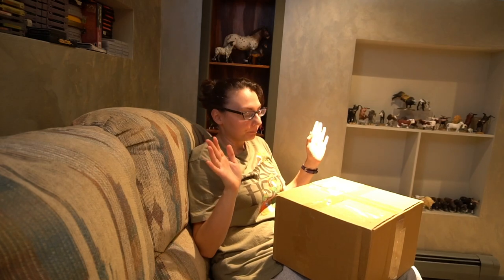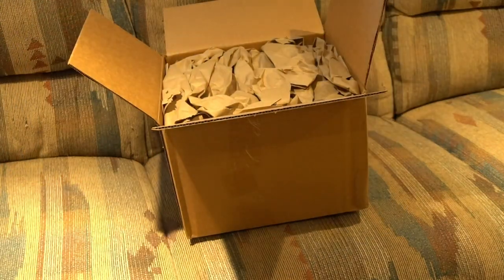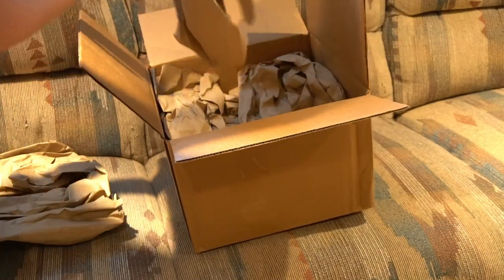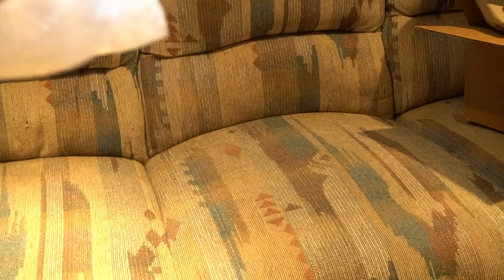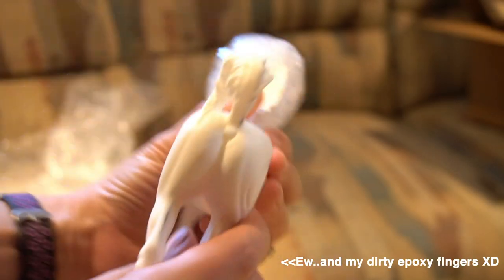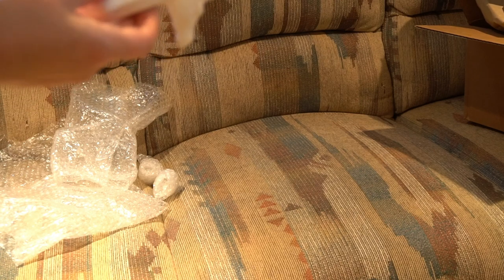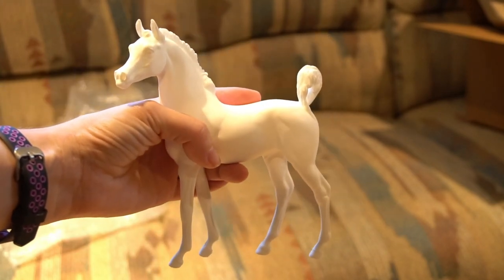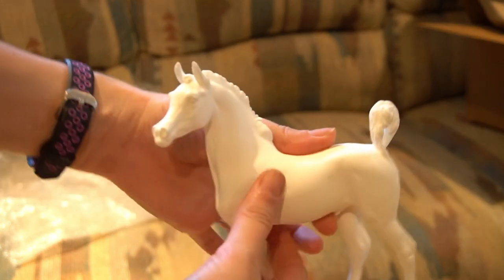Mountain View Studios NEW Arabian Colt "Jamal" Resin Unboxing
MVS (Mountain View Studios) is a casting and mold making company based in Tennessee, USA. They occasionally offer exclusive resin and bronze sculptures as well which are sculpted by the talented Sherry Rhodes (owner). This little colt is her brand new sculpture “Jamal”. As a collaboration, this cute boy was sent to me for unboxing, painting and showing off. I could not be happier with him! He is absolutely adorable right down to the flippy little tail!
tutorial coming soon on him as well!

Jamal also has a Momma, “Samira” available too!

You can even get the set for a discount!

They’ve got tons more of cool stuff available as well!

Don’t forget to inquire about all of your resin casting and mold making needs as well!